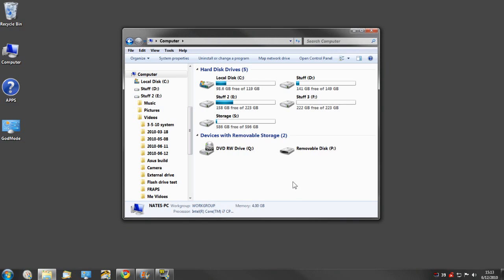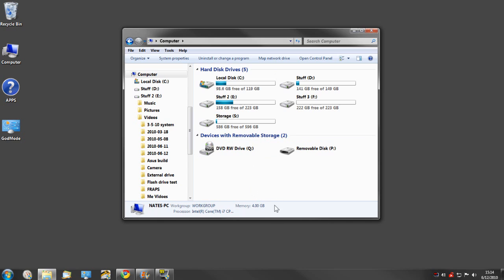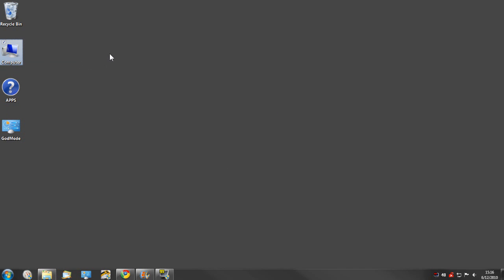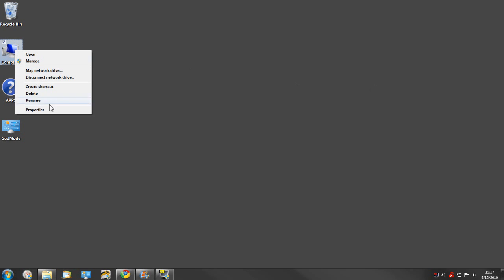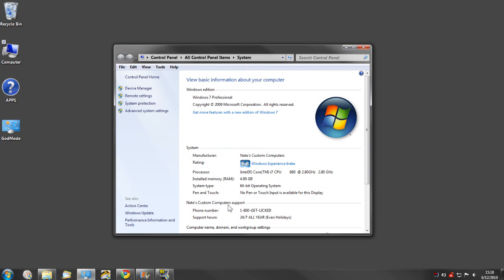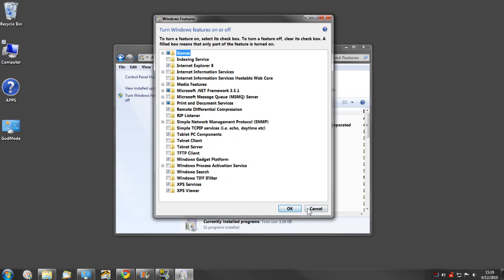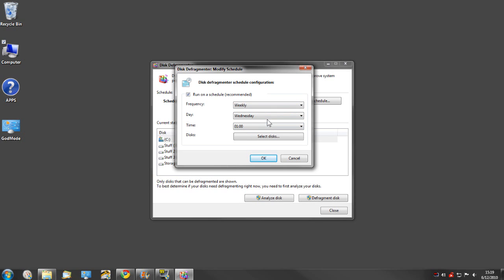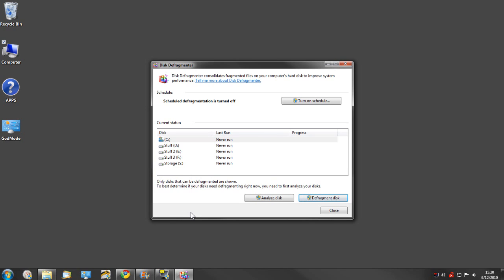How to optimize Windows 7 - Shut down unneeded features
Ideas to speed up Windows 7 or Vista. Most are free but some include a little money.